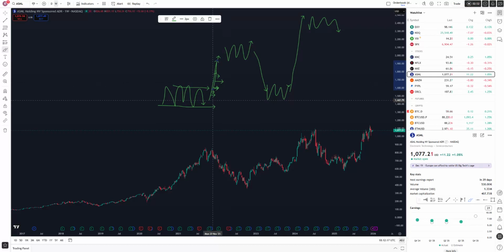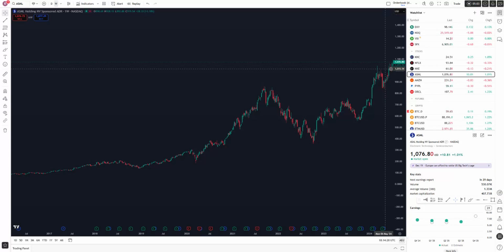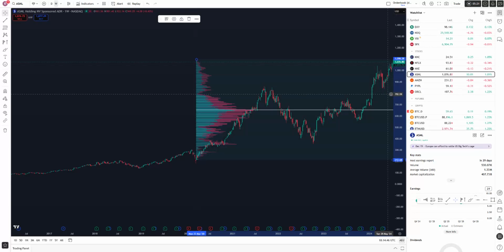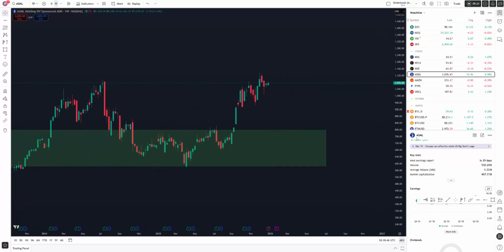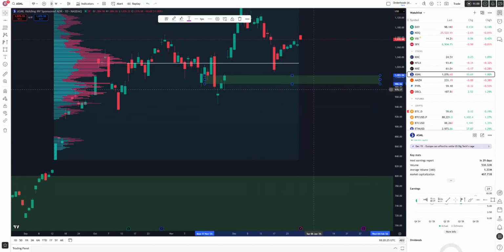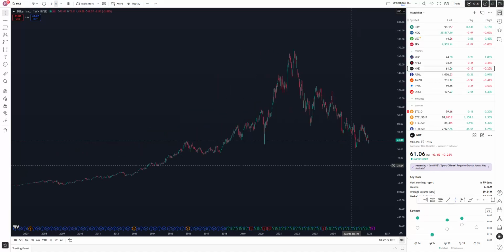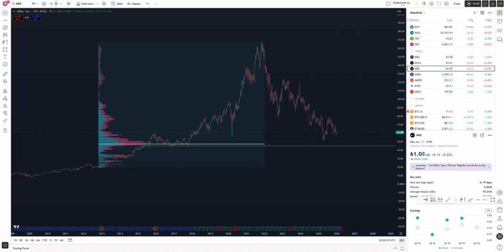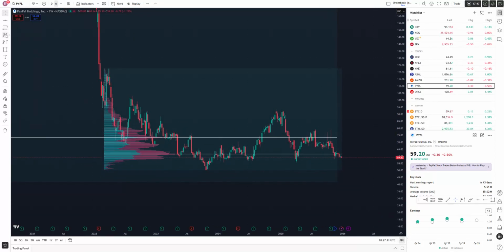Market auction theory and volume profile indicator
Today I am talking about an interesting topic, market auction theory and how to use the indicator volume profile as an potential edge in the market.